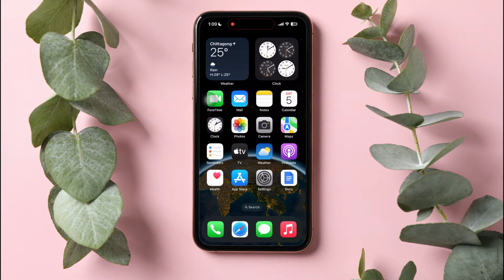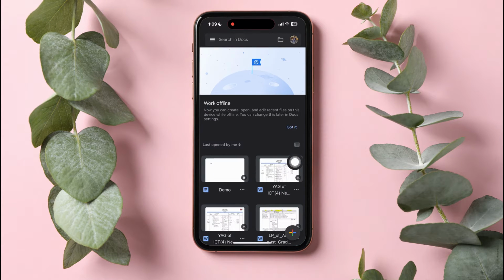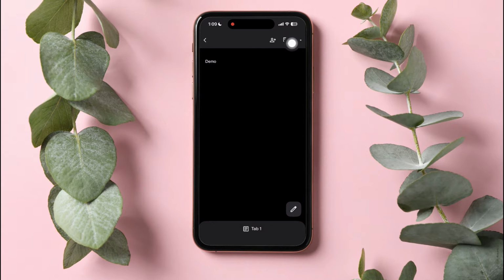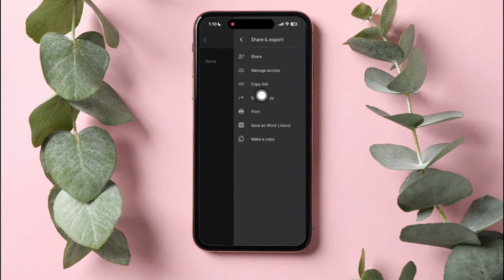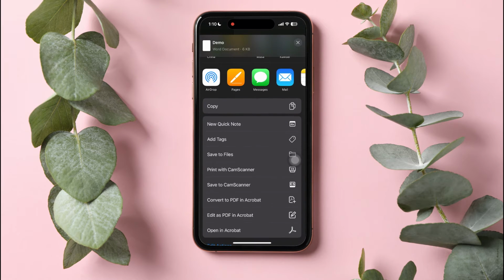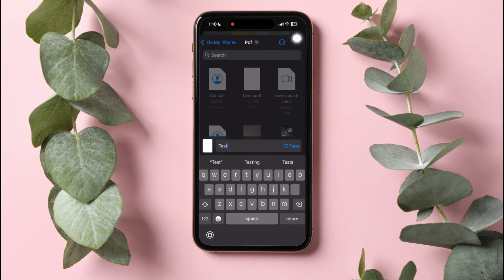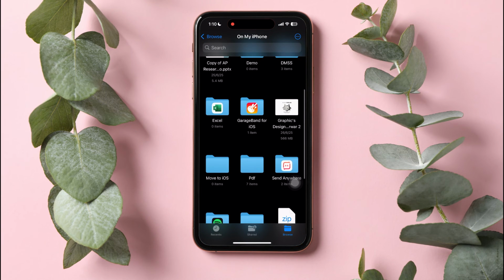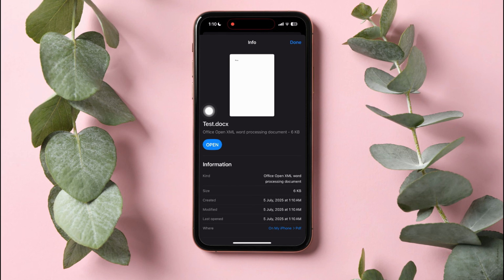How To Save A Google Doc To Files On iPhone 2026 (Step-By-Step Tutorial)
Ever been stuck trying to figure out how to save a Google Doc to Files on your iPhone? I’ve totally been there, and I know how frustrating it can be. In this video, I’ll walk you through the simple steps to download and save your Google Docs directly to your iPhone’s Files app. Whether you're working on a school project, a work document, or just organizing your digital life, knowing how to save Google Docs to your iPhone is a game-changer. We’ll cover everything from accessing your Google Drive to converting and saving your docs, making it super easy to access them offline or share with friends. Plus, I’ll share some cool tips on managing your documents on the go. If you're juggling between devices, this is a must-watch for keeping your files organized and accessible. Let’s make your iPhone work smarter, not harder!